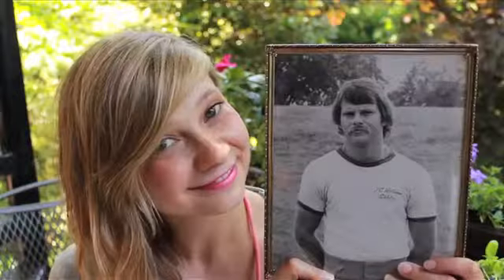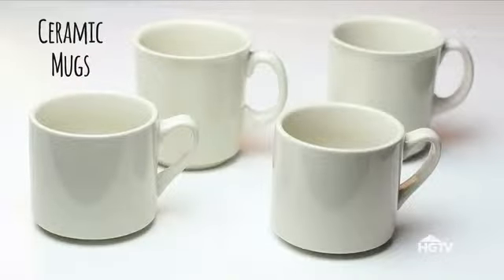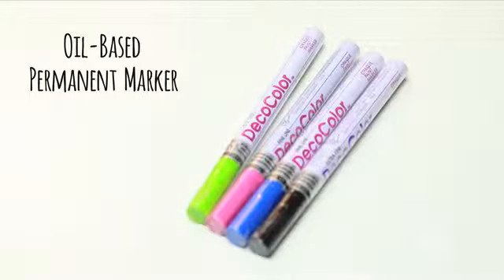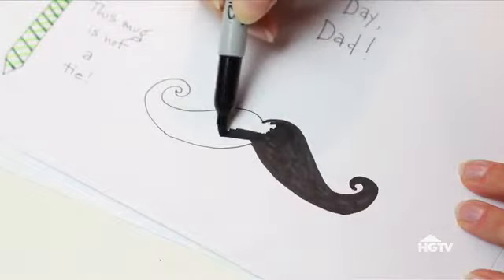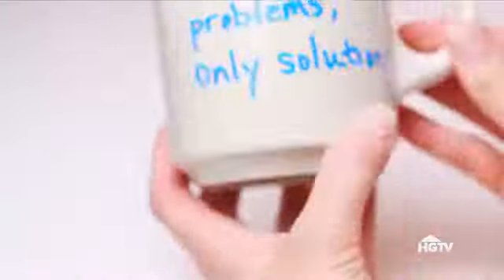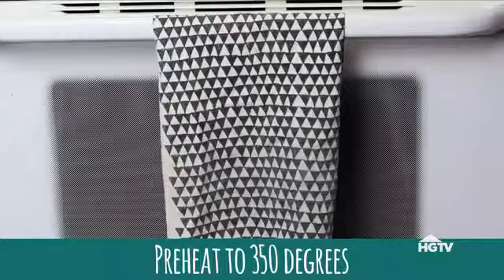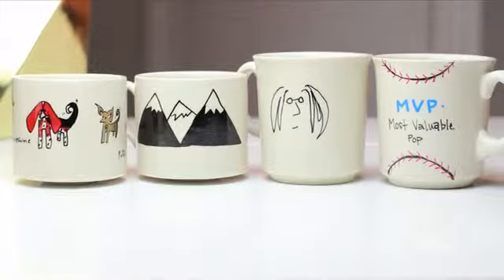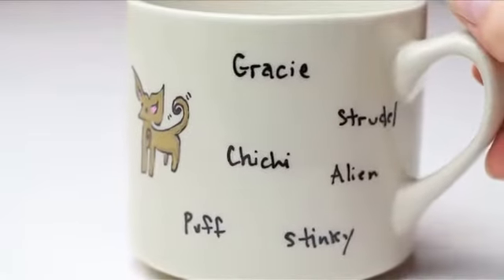Dishwasher-Safe Personalized Father&#39;s Day Mug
Meg shows you how to make a washable personalized mug for your dad.